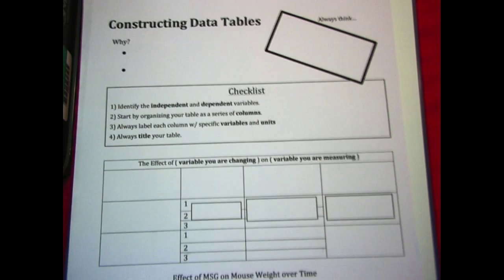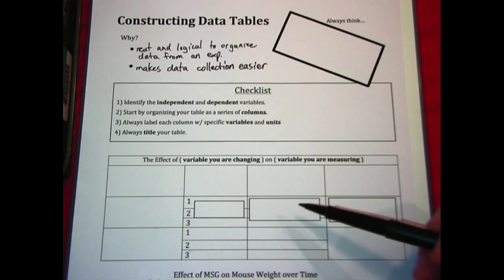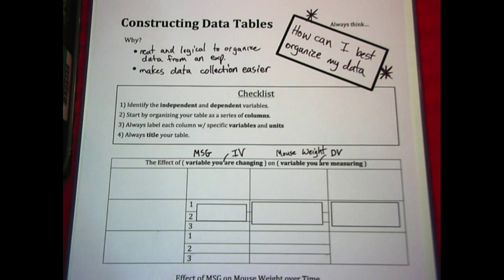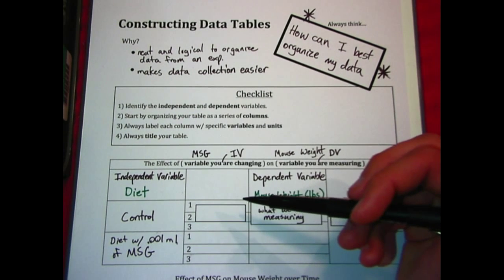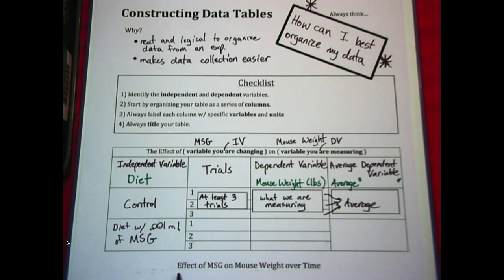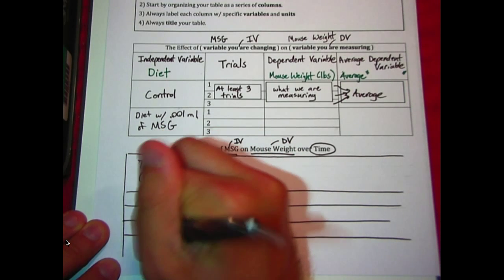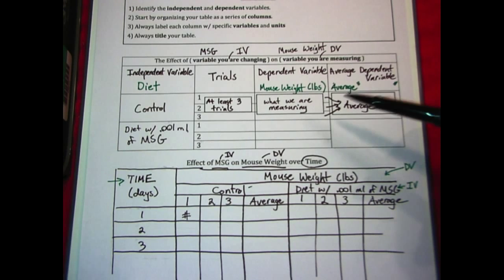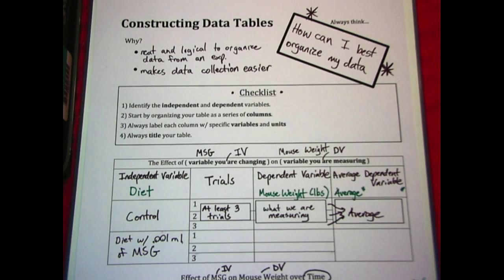Mr. Wolfe Biology - Constructing Data Tables